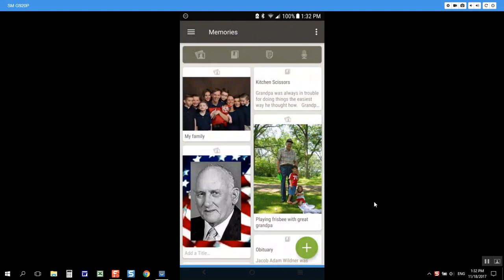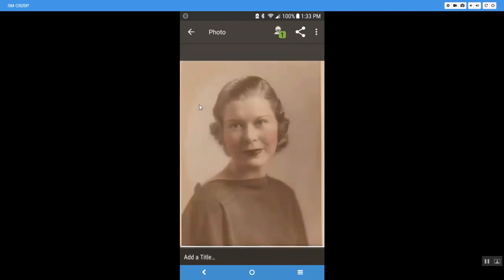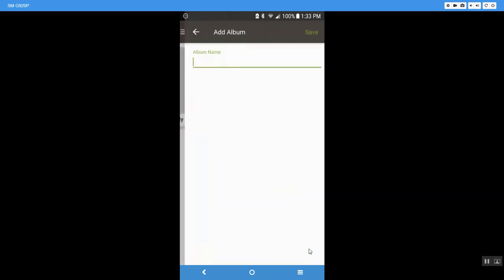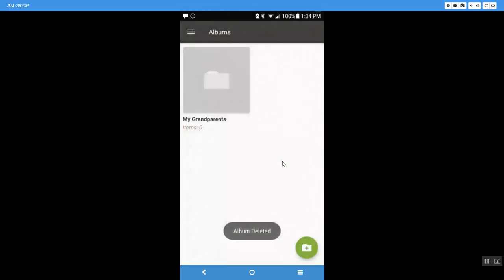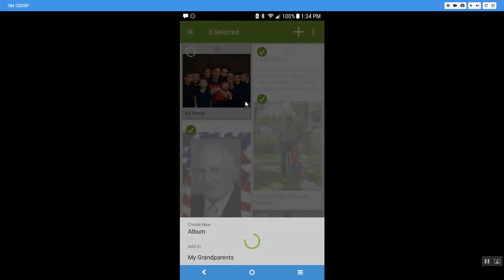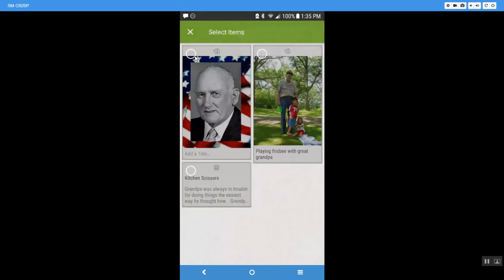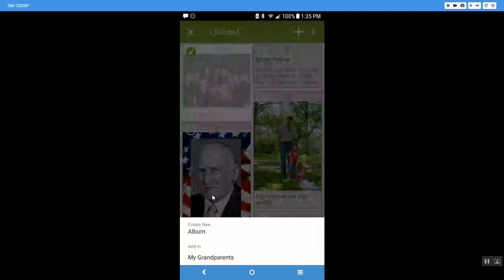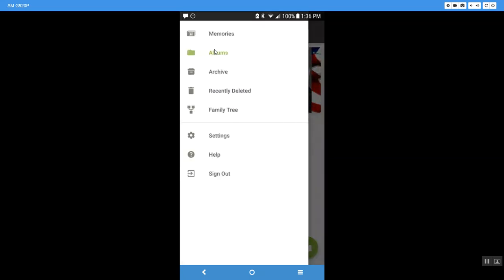Adding Albums into the Family Search Memories Mobile App